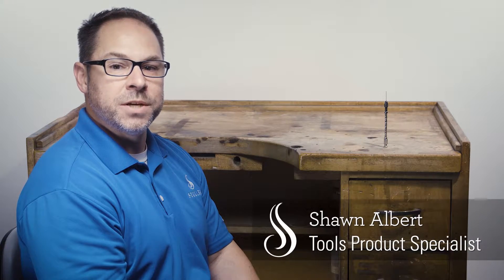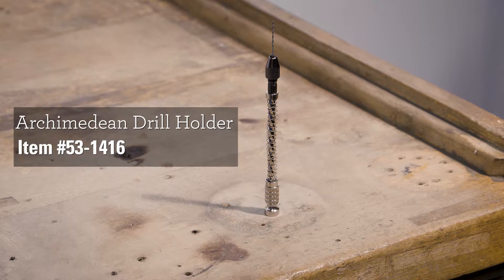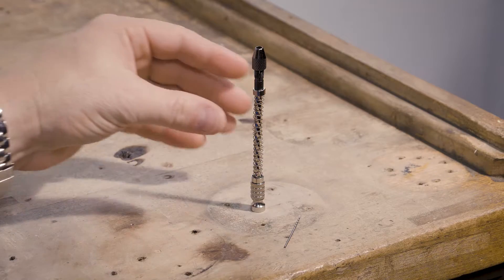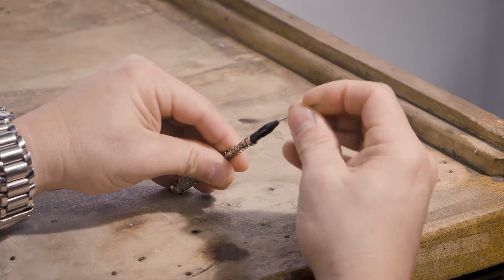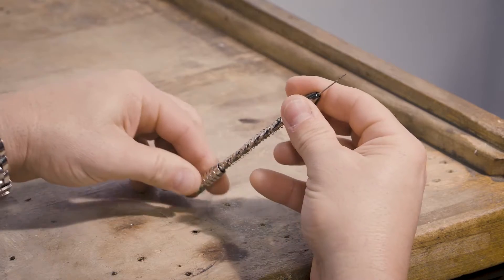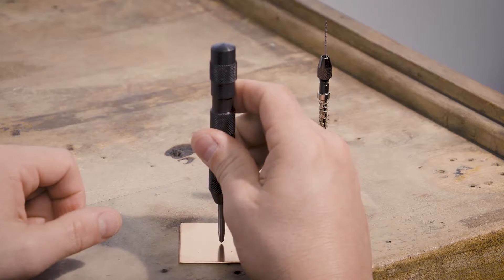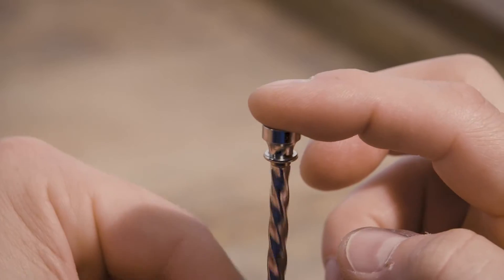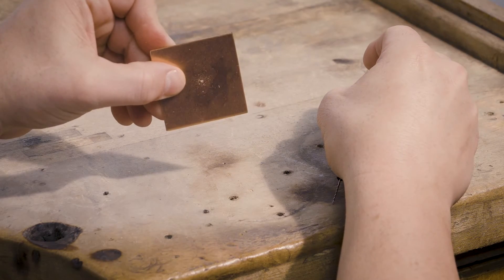Archimedean Drill Holder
This drill holder works with all small drill bits up to 1 millimeter.  Simply turn the holder by pushing the knurled center ring up and down.